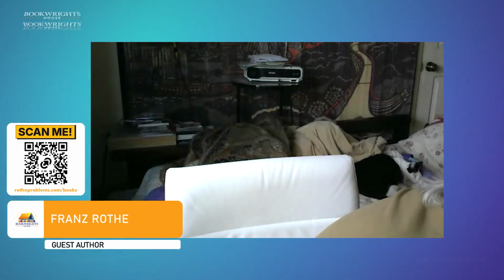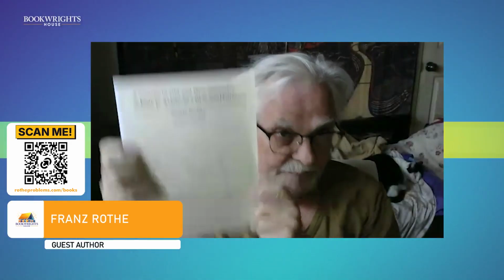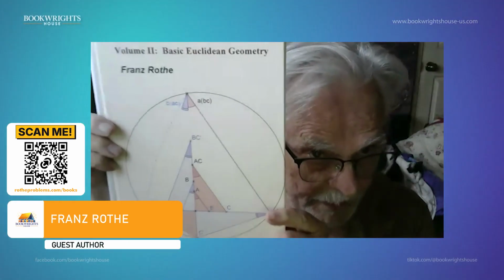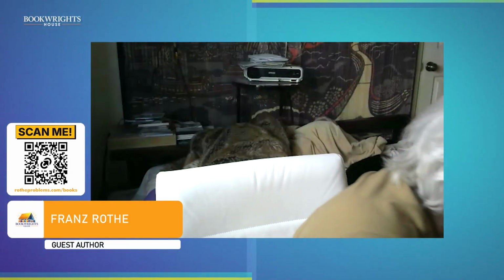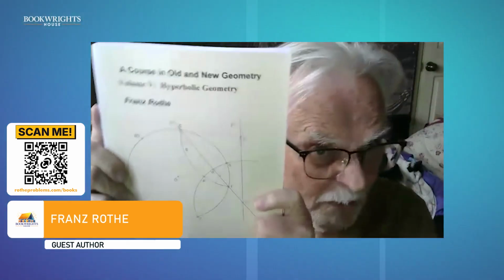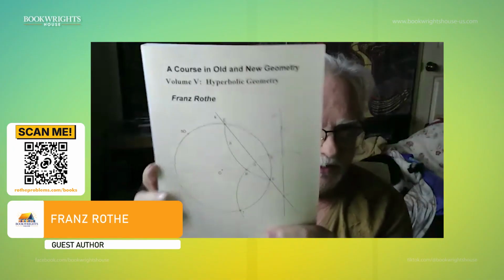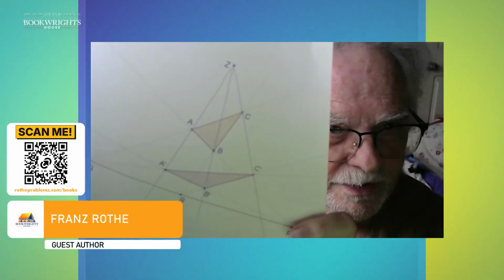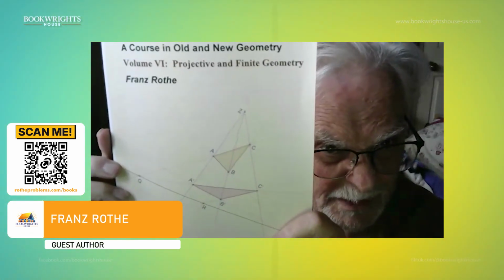Bookwrights House Author Interview with Franz Rothe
📽️ Exclusive Interview: The Harmony of Math & Music with Dr. Franz Rothe

What does a flute sonata have in common with a reaction-diffusion system? Join us for an exclusive conversation with Professor Emeritus Franz Rothe, a polymath whose life has been defined by the rigorous beauty of mathematics and the expressive power of music.

🎹 Beyond the Blackboard
Before he was a mathematician, Franz was a professionally trained flutist. He opens up about his "Golden Years" (1992–2003) collaborating with pianist Thomas Turner, and how the encouragement from mentors like Turner and Irene Maddox shaped his artistic soul.

Dr. Franz Rothe is a renowned mathematician and musician. With over 40 published articles and nearly three decades of teaching experience across calculus, geometry, and number theory, his contributions to the field of mathematics are matched only by his passion for the flute.